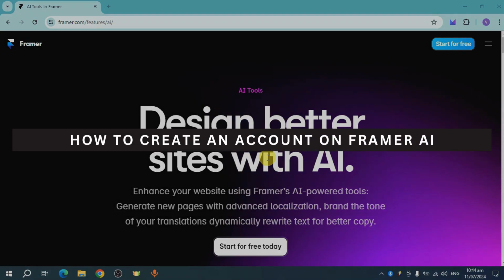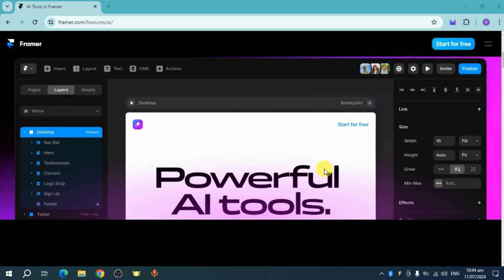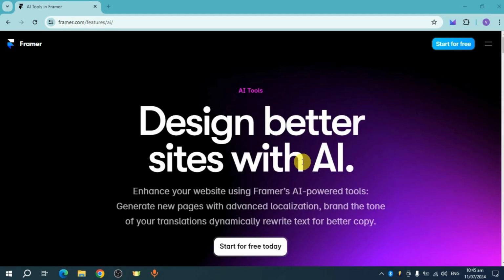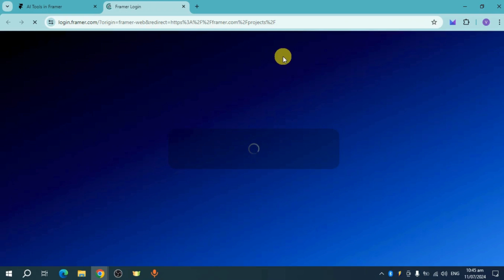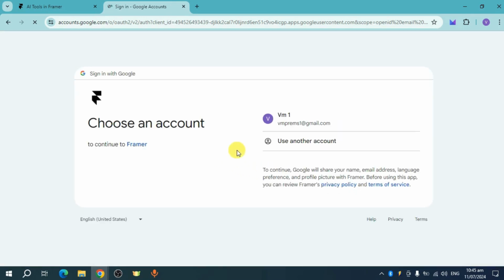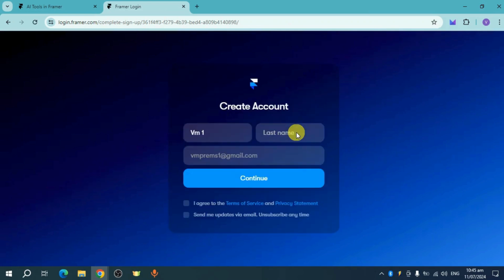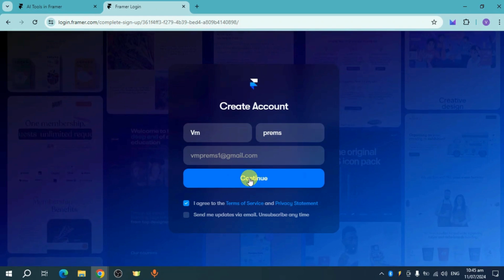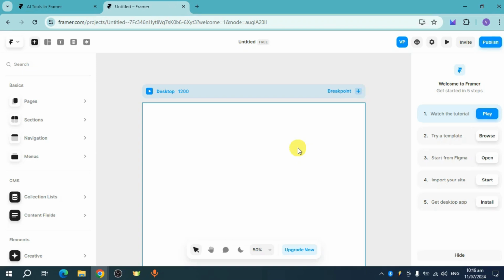How to Create an Account | Framer A.I. For Beginners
In this video I show you how to make a new accunt in Framer A.I. I show you everything that you need to learn about this software.

Chapters: